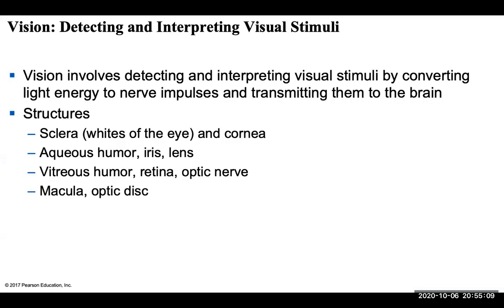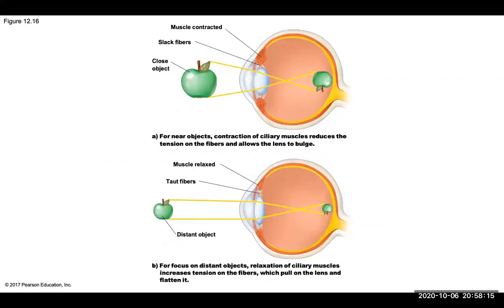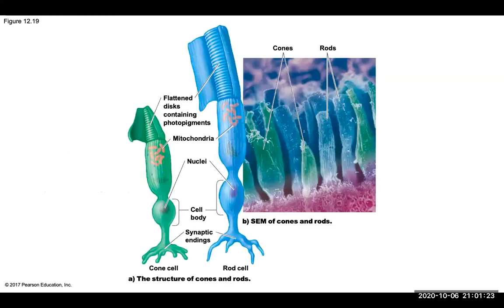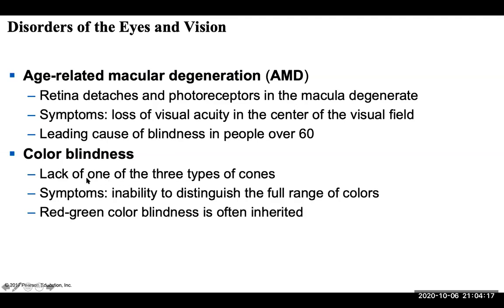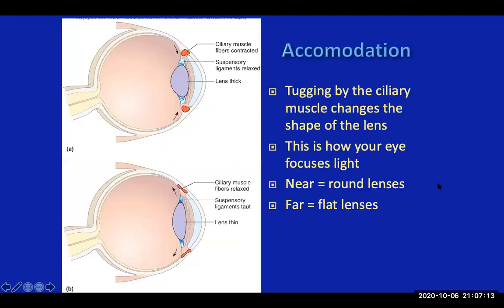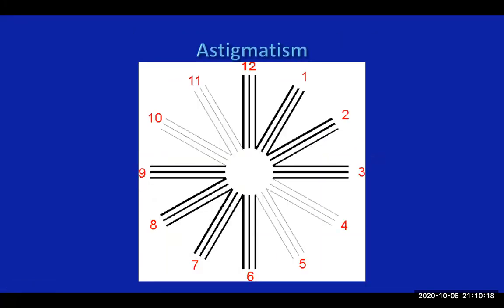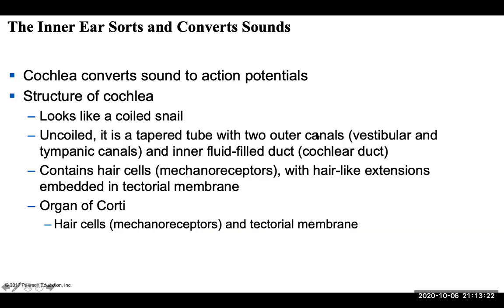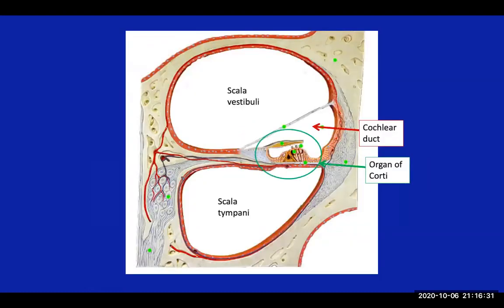Lab 6 (Vision & Hearing)